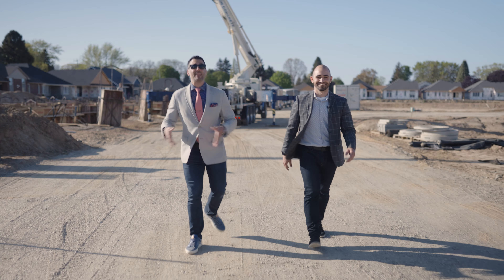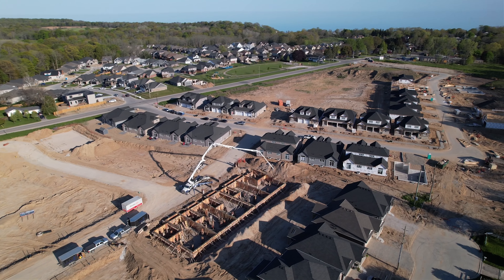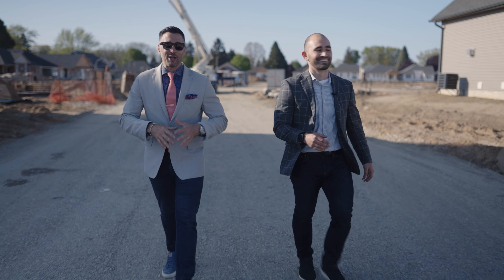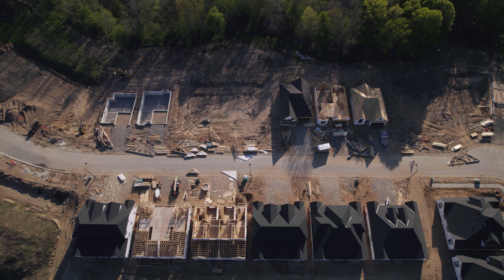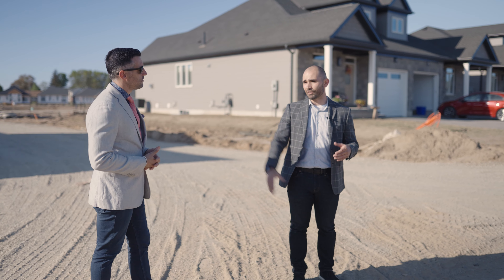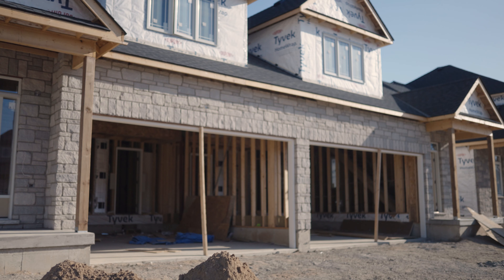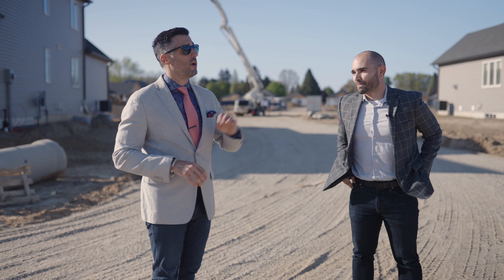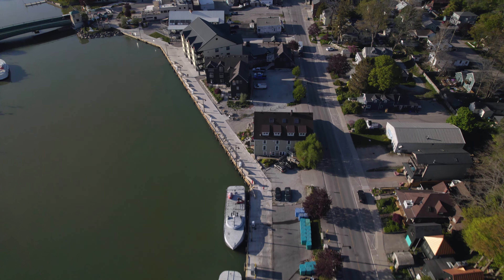Port Stanley Real Estate For Sale | Prime Real Estate Brokerage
Port Stanley Real Estate For Sale

As you're probably aware there are a lot of incredible things happening at our Landings Port Stanley Development! Things are about to get even more exciting as we gear up to launch our next phase; Condos!

We're getting ready to bring you the best Port Stanley has to offer! These townhouse-style homes are going to be 1 story show stoppers that offer a; single or two-car garage, 2 bedrooms, 2 bathrooms, and premium quality finishes right out of the gate!

Even though you're only a 3-minute drive to the sand, we're also going to be providing these homes with an inground pool so that you're never too far away from your own personal oasis!

✈️Serving London Ontario, Grand Bend, Bayfield, and Elgin and Middlesex Counties
💰Residential, Commercial+ Investing specialist